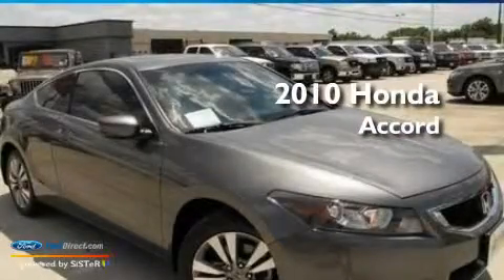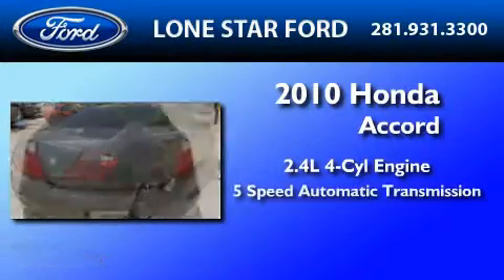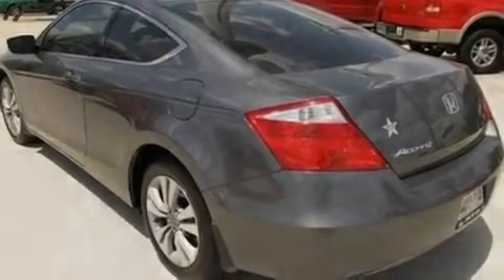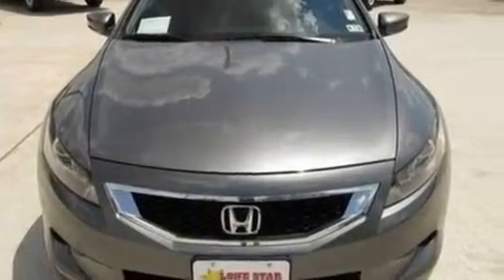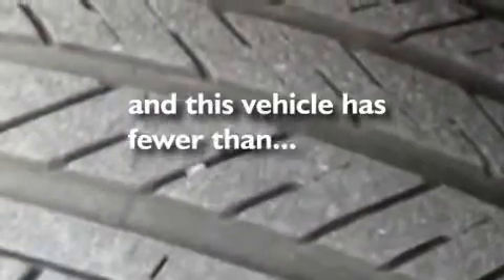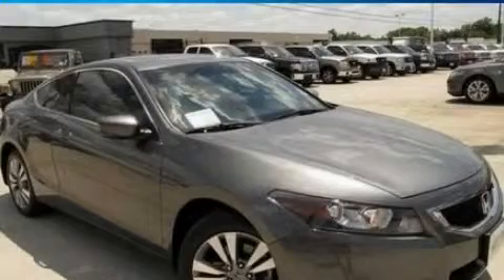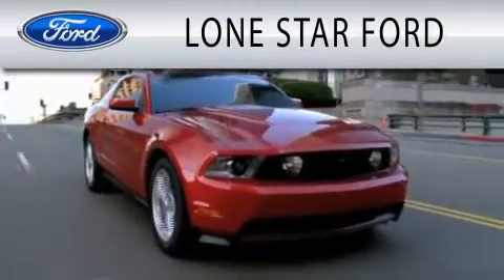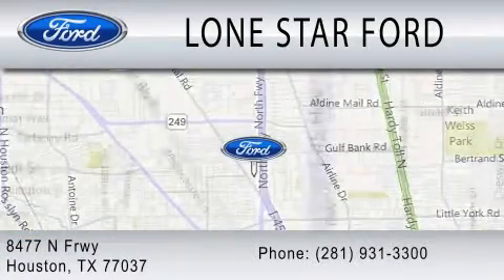2010 HONDA ACCORD Houston TX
Year : 2010
 Make : HONDA
 Model : ACCORD
 Engine : 2.4L I4
 Trans . : AUTO 5SPD

 Miles : 29,091

 Stock : TAA000233